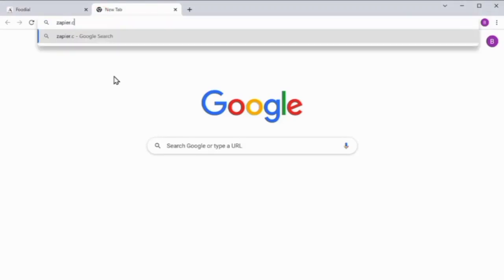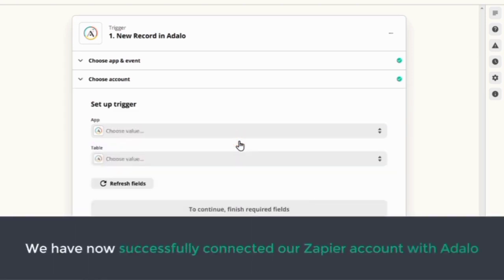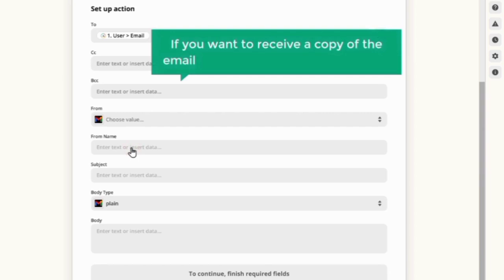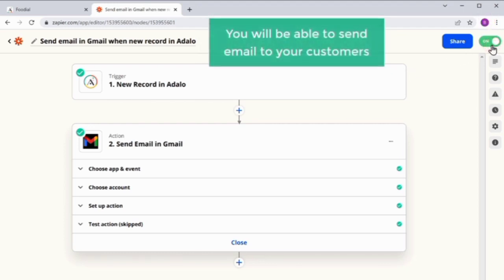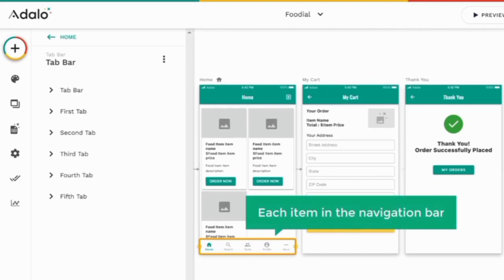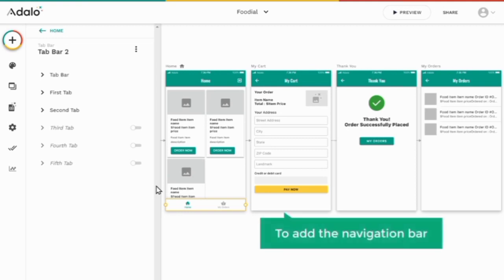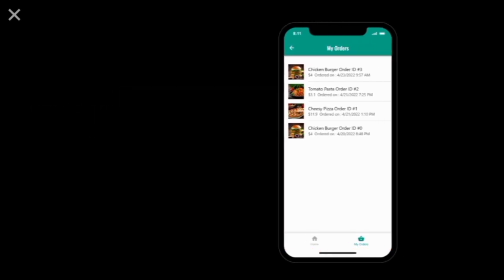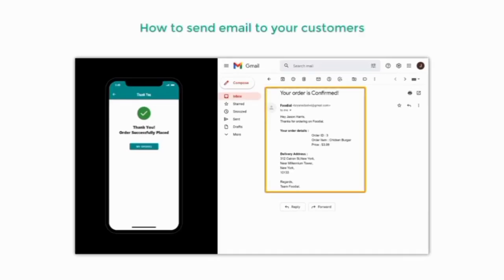[Part-03]How to make an E commerce store using scratch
How to make an  E commerce store using scratch Part -03